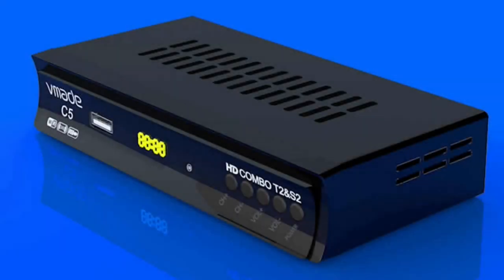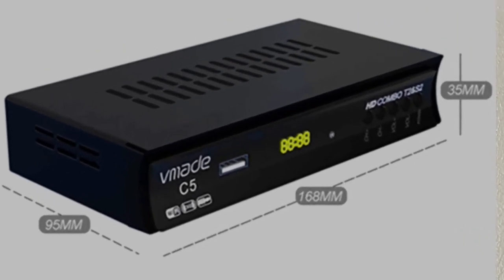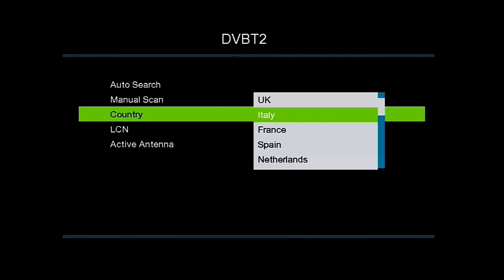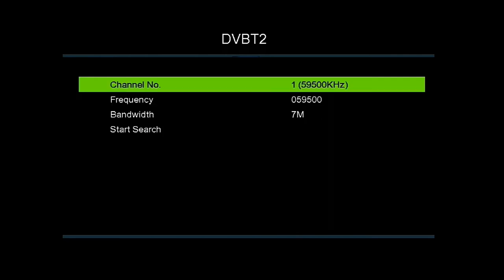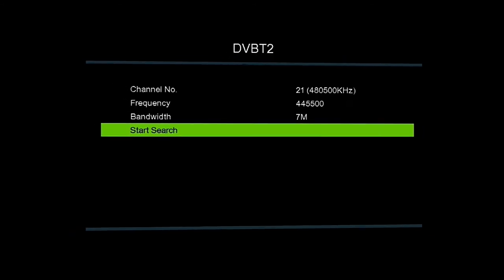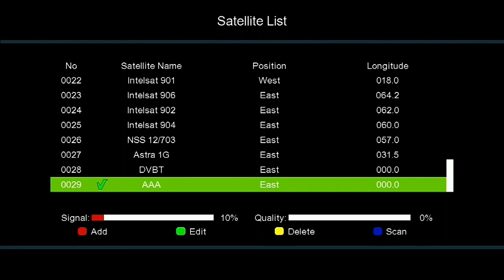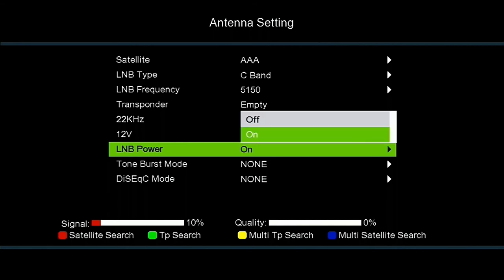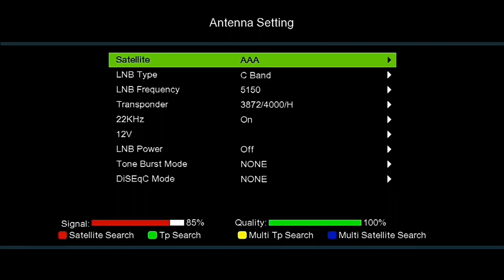Rapid tuning of Vmade C2 DVB T2+S2 Combo HD Digital Set Top Box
Terrestrial Receive and Satellite Receiver
DVB T2+S2 Combo HD Digital
Set Top Box
Make & model:  VMADE C5  [TS608]
June 2021 Supplier:  Vmade Official Store - AliExpress
8-10 days    Approx.  AUD$30

Programming the C5
I suggest you first select the appropriate time zone
Go to installation screen – typing 0000 when password is requested.
Select DVBT2
You must have a suitable antenna attached to the ANT connector at the rear of the box
Make sure Country is set to Australia

To scan for free to air television and radio stations,
Select Auto Search
This will take 3 to 4 minutes to complete
When the scan is complete you see this dialog box and prompted to save the search results
You now have the free to air television and radio stations your antenna has successfully received with this receiver.

You should now return to the DBV-T2 install screen
Select Manual Scan
Change Channel Number to  21 which is the closest frequency to VK3RTV
You need to make sure VK3RTV is transmitting, and ideally the antenna is high quality, pointing in Mount View direction and vertically polarized
Some locations require a 70cm pre-amp as well to receive the ATV repeater
Set Frequency to  445500
Check that Bandwidth is set to 7 MHz
Select Start Search
If successful you should quickly see VK3RTV1 and 2 results, note the high red Signal and green quality indication

To receive a DBV-S transmission such as your own DATV 23cm transmitter – select DVBS from the Installation menu
There are a number of ways this can be done – this is the way I do it
Add a new satellite.
Name the new satellite  eg AAA
Note the keyboard screen at the bottom of the keyboard square has different color functions from the Satellite screen
Confirm the New Satellite name
I usually accept all the defaults and save
Select Antenna Setting, select the satellite you created eg AAA
I always turn LNB power off
I accept the rest of the defaults however you could switch 22 KHz off if you like.
To tune for a DBV-S signal – select Satellite Search hitting the red key
After a few seconds of blind search will find the local transmitter.
In this case my VK3QL Tx
Save the results.
To tidy the channel numbers - you can use the Channel Manager move, rename and delete any of the channels you have saved

Trust you have found this high speed tutorial useful
Ian VK3QL located in Melbourne Australia, operates a Digital Amateur Television Station (DATV) transmitting standard definition DVB-S signal with a DTX1 encoder via 8W@1278MHz Power Amp.  Ian's studio is in the Melbourne suburb of Fitzroy, 3.5Km north of the Melbourne central business district.  The local DTAV repeater is VK3RTV located at Mount View, 20.5 km to the east.